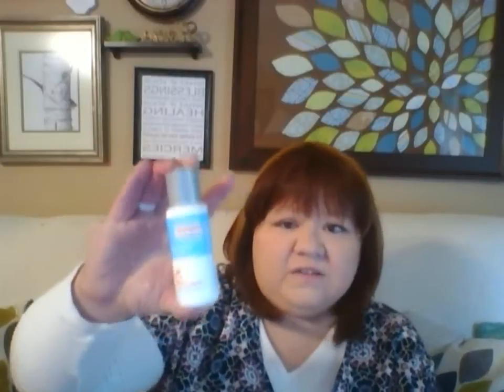Walmart Beauty Box - free seasonal subscription box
In today's video, I am sharing a free seasonal subscription box (just pay $5 shipping). Check out what I received!

Welcome to 2Blessed! We would love to have you join our little family here on YouTube!

Blessed is the man that trusteth in the LORD, and whose hope the LORD is.  Jeremiah 17:7